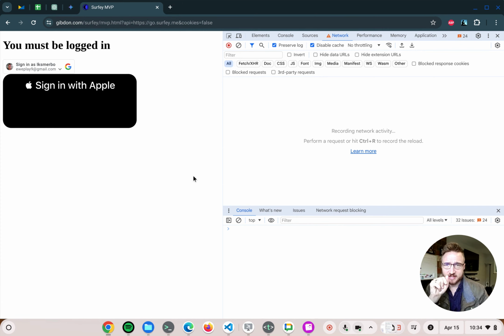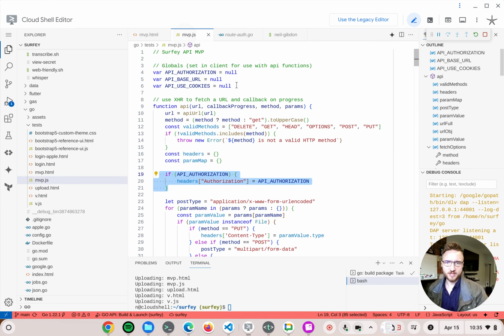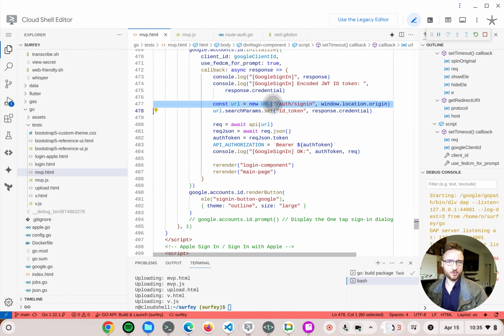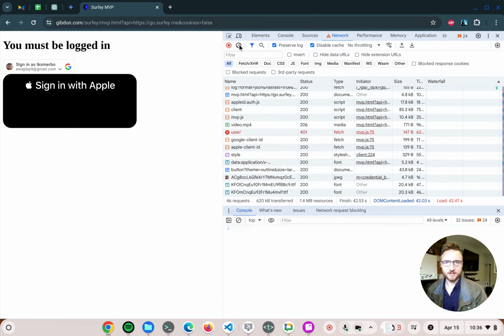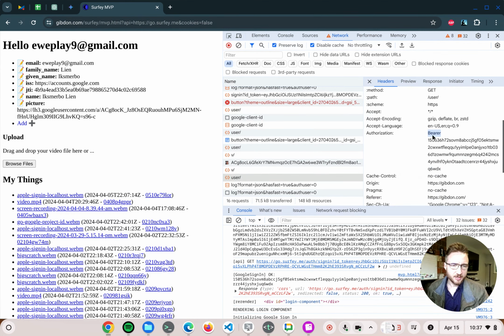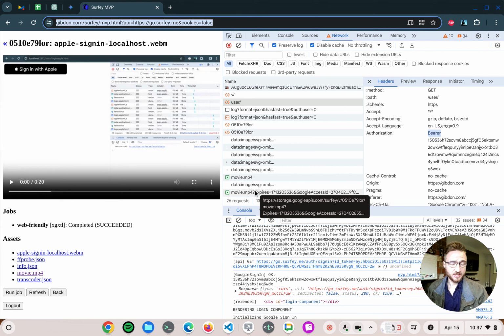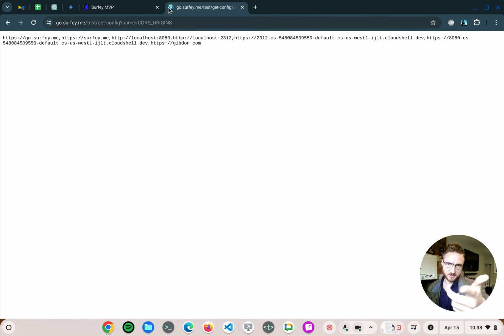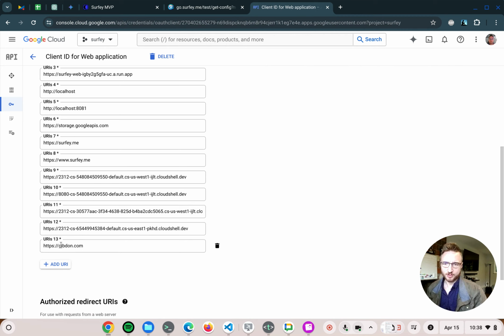Surfey 2024-04-15 MVP No Cookies Authorization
MVP now demonstrates how to use fetch() with proper CORS and NO cookies (e.g. credentials != "include")